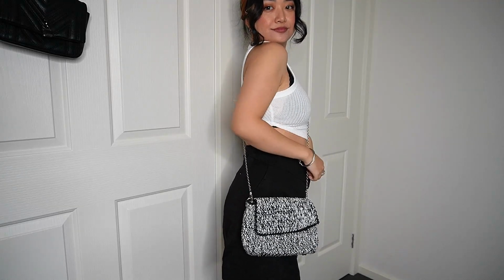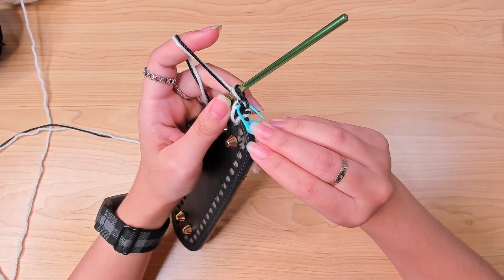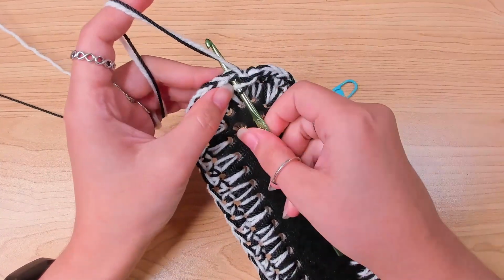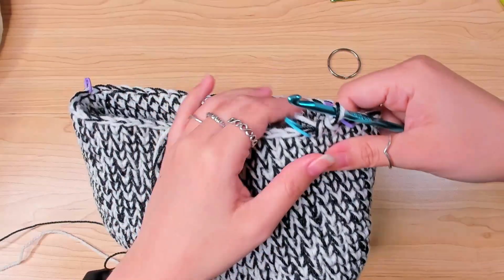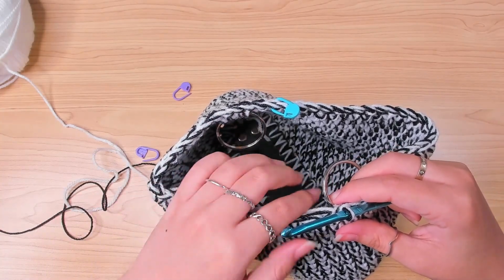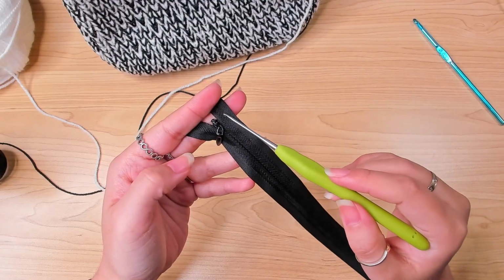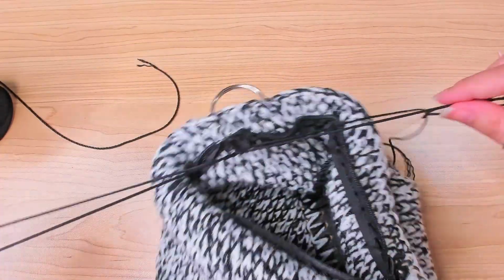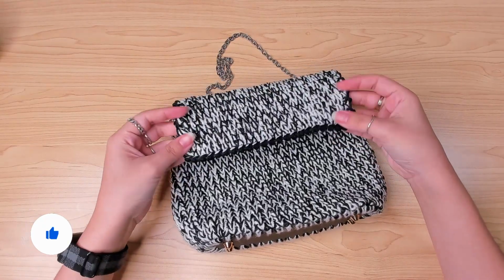How to Crochet a Shoulder Bag with Zipper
I've always wanted to crochet a sturdy shoulder bag with the zipper and everything. I finally collected all the materials I need and got down to it! It turned out such a success! and I just love this bag so much! 💕 Now that I have some experience, I can make all kinds of bags I want in the future too!

🧡 Etsy shop 🧡
Check out the written patterns of my popular projects.

Follow & tag me @cherilyncrochet, I will repost it so everyone can see your beautiful work.
I make pattern test calls sometimes too.
00:00 - Materials
01:40 - Making the Bag Body
08:06 - Attaching the Key Rings
12:18 - Making the Cover/Flap/Lid
14:00 - Zipper
17:18 - Border
19:15 - Press Buttons